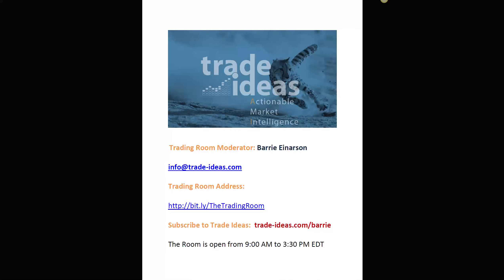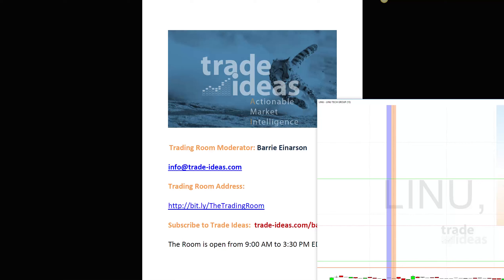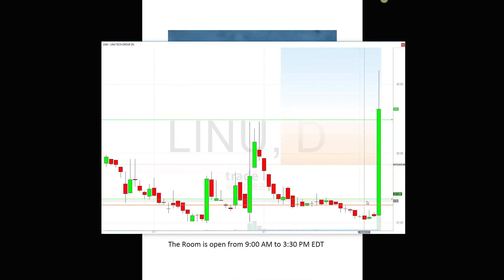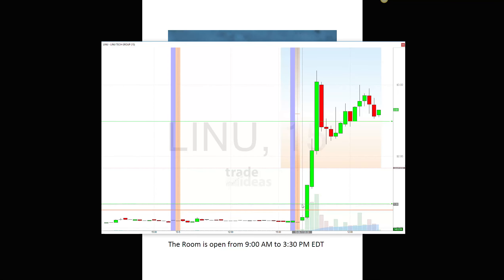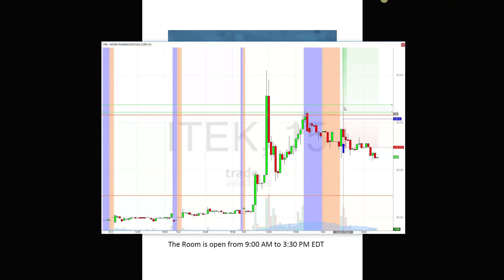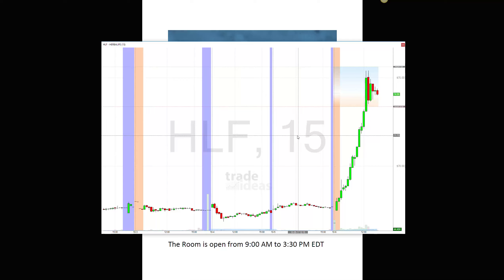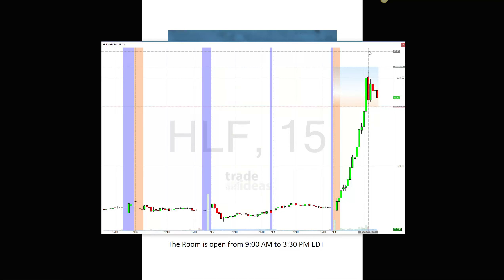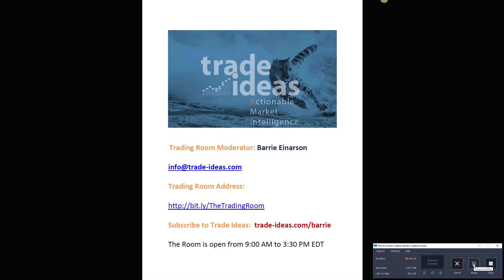Trade Ideas Live Trading Room Recap Friday October 6, 2017